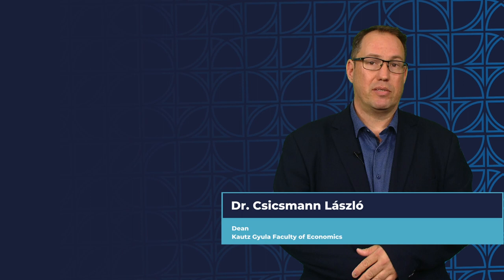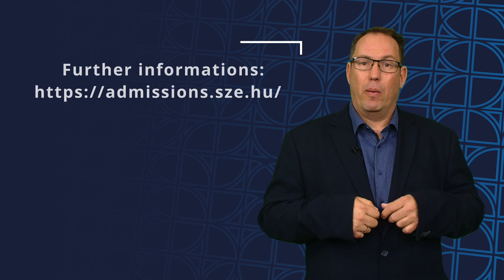Kautz Gyula Faculty of Economics - Dean Greating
Welcome to the YouTube channel of the Gyula Kautz Faculty of Economics of István Széchenyi University. Browse our courses!